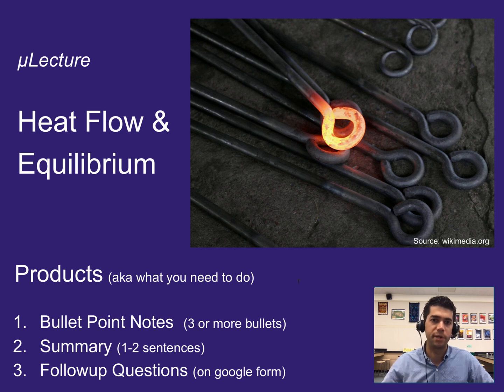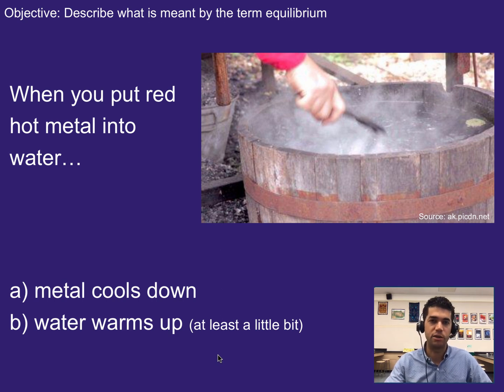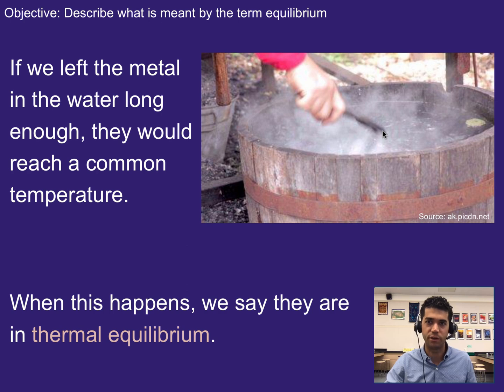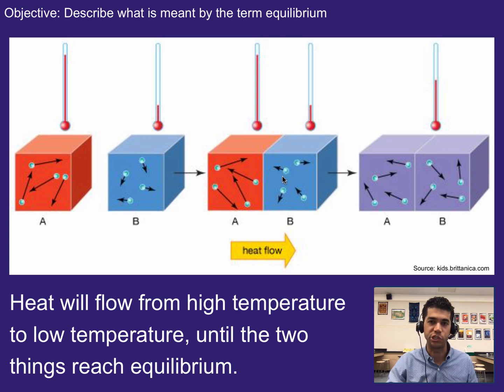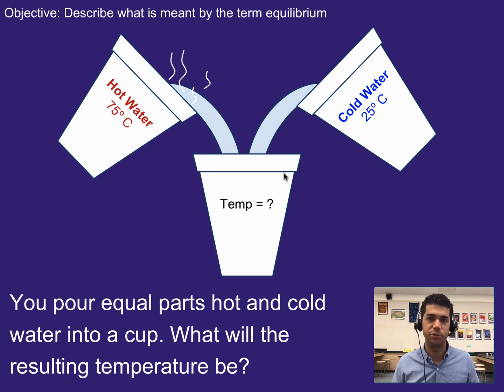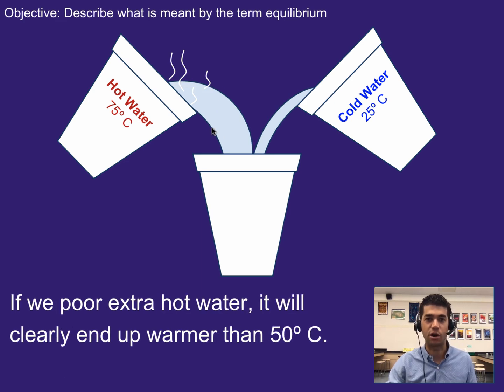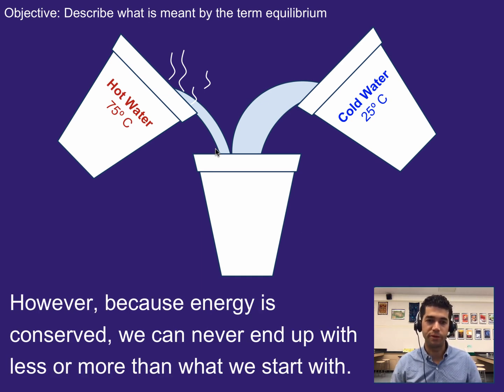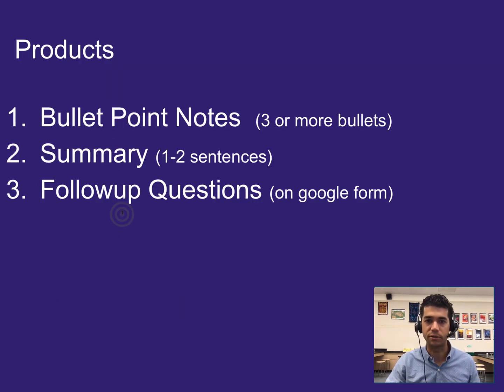Heat Flow & Thermal Equilibrium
A brief lecture on thermal equilibrium